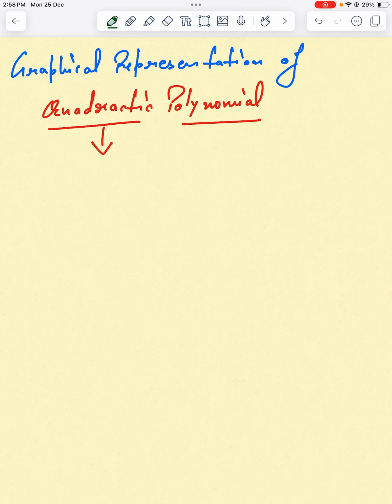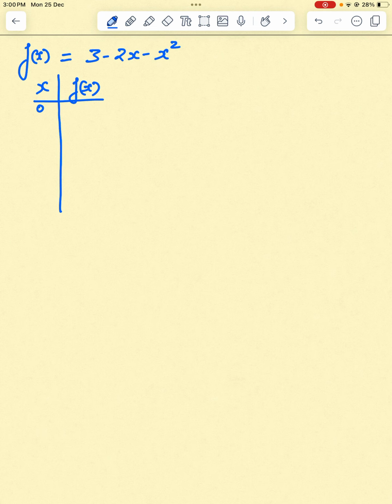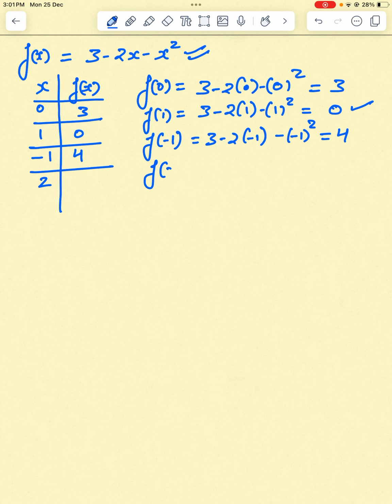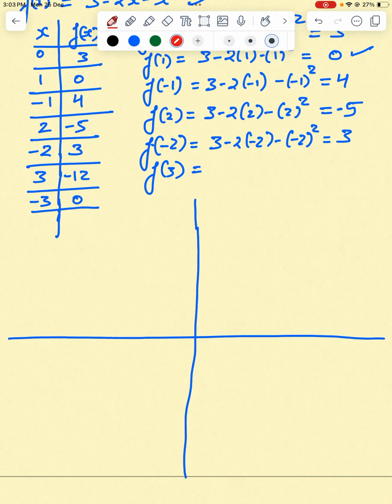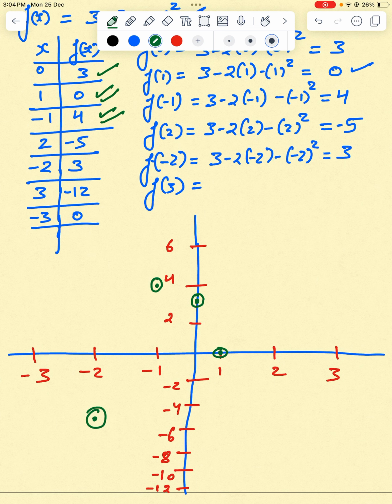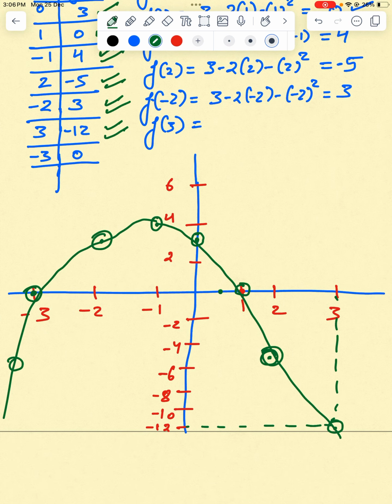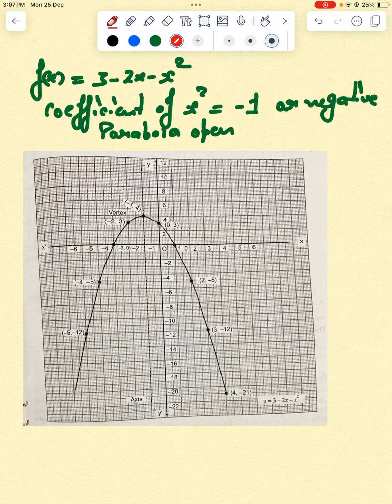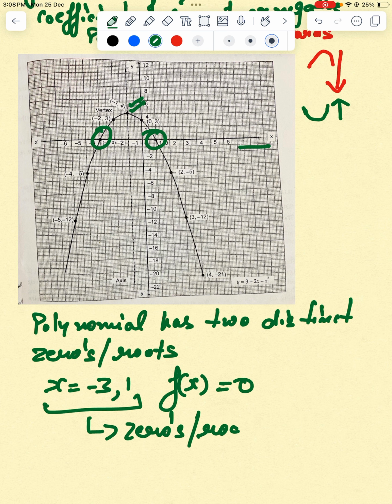graphical representation of Quadractic polynomial.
Polynomials of Class 10 Maths